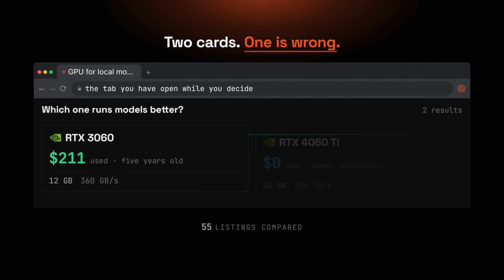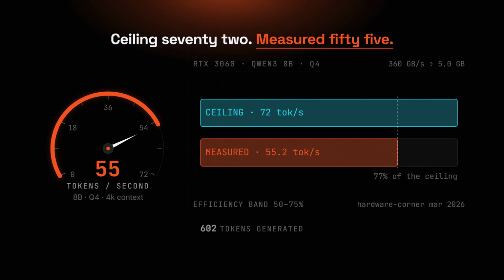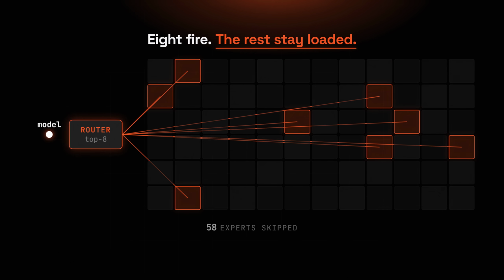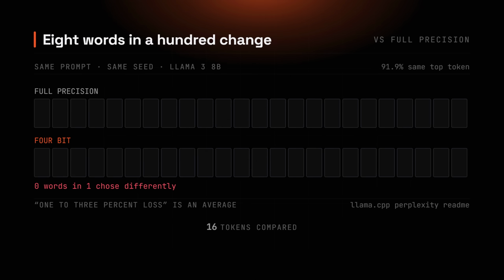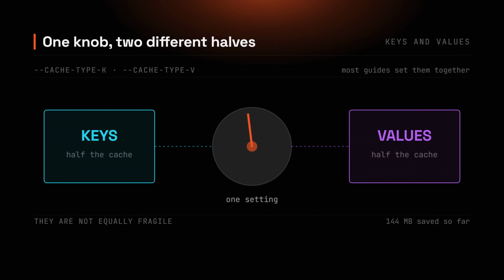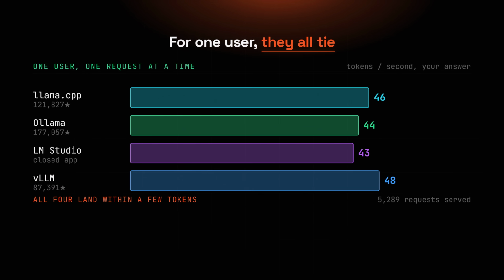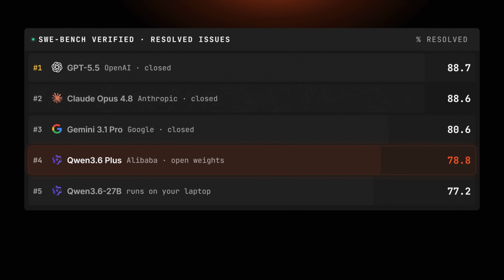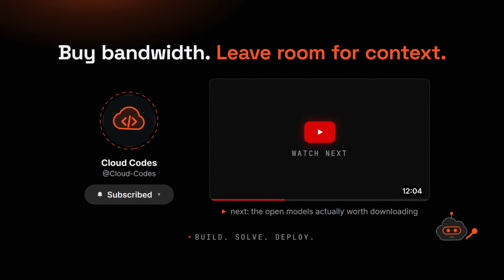Everything That Actually Matters for Local AI (Hardware, VRAM & Speed Specs, Etc)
Are you buying $2,000 GPUs based on FLOPS, only to get terrible token speeds on local LLMs? Meet the real physics of local AI hardware in 2026: why memory bandwidth dominates generation speed, why parameter count is a lie, and how KV cache explodes your VRAM requirements at high context lengths.

In this video, Cloud Codes breaks down the exact system mechanics that govern local LLM performance across NVIDIA RTX GPUs, Apple Silicon (M5 Max), and unified RAM architectures. We benchmark real-world inference math—explaining why a 5-year-old GPU with 360 GB/s bandwidth beats newer cards at text generation, how Mixture-of-Experts (MoE) architectures like Qwen 3 and DeepSeek trade sparsity for speed, and why offloading even 10% of model layers to system RAM creates a 15x performance cliff. You will learn the exact degradation rates of 4-bit vs 8-bit quantization on reasoning benchmarks, how 8-bit key / 4-bit value cache quantization saves 60% memory, and the breakeven math between local hardware vs cloud APIs.

⏱️ Video Chapters:
0:00 - Why Old GPUs Beat $2,000 Cards
0:56 - Rule #1: Memory Bandwidth Is Everything
2:44 - Rule #2: Parameter Count Is a Lie (MoE & Sparsity)
3:51 - Rule #3: The VRAM Offloading Cliff & Quantization
5:38 - Rule #4: The KV Cache Memory Trap
7:44 - Rule #5: What Are You Actually Running It For?
8:46 - The Real Cost: Local Hardware vs Cloud APIs
9:46 - When Local AI Wins (And When It Fails)
10:43 - The Local AI Hardware Buying Checklist

User Queries:
local llm gpu buying guide 2026
memory bandwidth vs flops local ai
ollama llama cpp performance benchmark
rtx 5090 vs apple silicon m5 max llm
quantization 4bit vs 8bit reasoning loss
kv cache memory calculation 128k context
mixture of experts moe local inference speed
how to choose gpu for local llm
local ai cost vs openai deepseek api
cloud codes local ai hardware breakdown